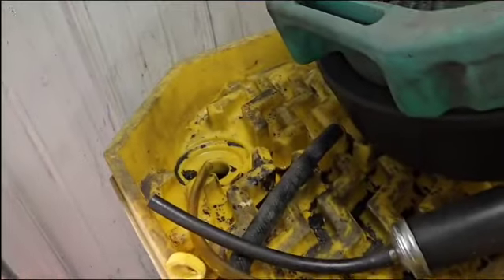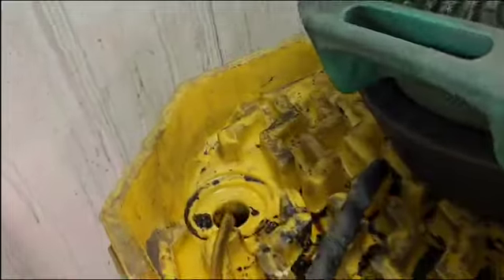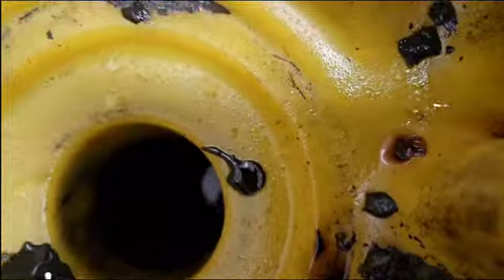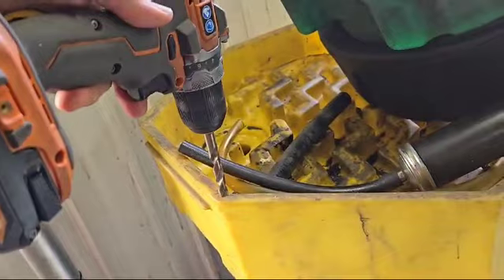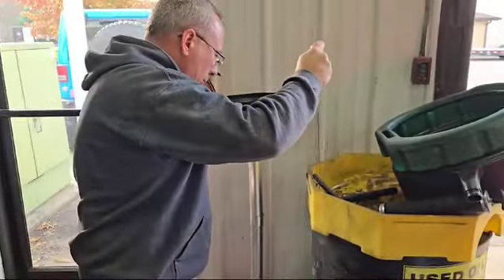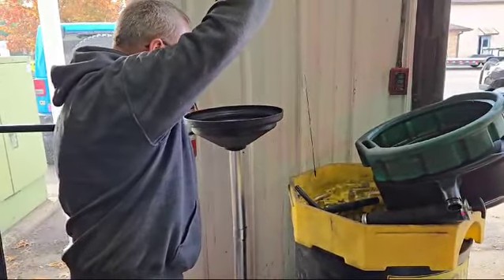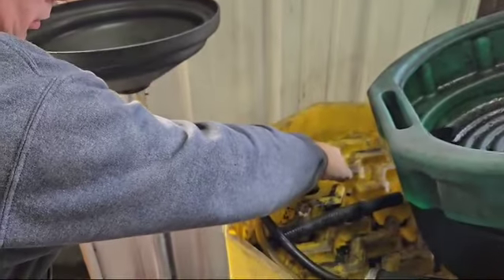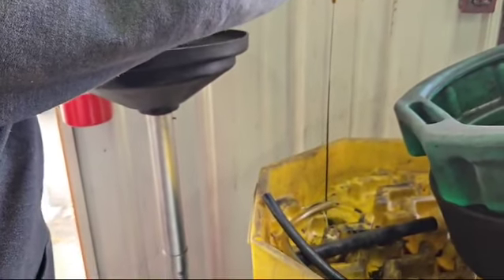Pete solves the mystery of guessing how full the waste oil is.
We are an American Manufacturer that specializes in Offroad parts and manufacturing solutions.

I started 20+ years ago out of my mom’s 20x20 garage; selling Jeep bumpers on eBay.

After a trip to Japan, I found my way down the lean rabbit hole. Searching led me to 2-second lean by Paul Akers. This book and my trip to Japan has pushed us to become a world class manufacturer.